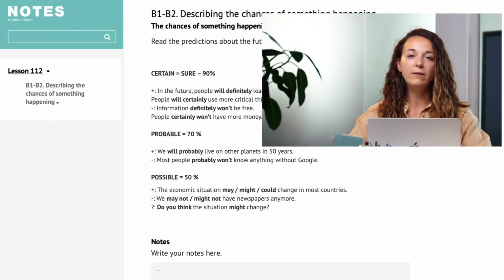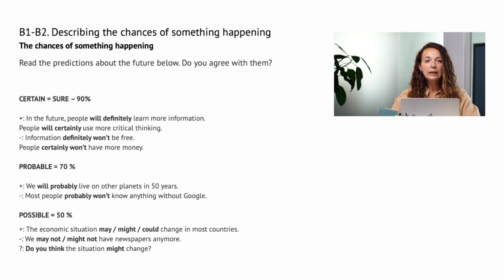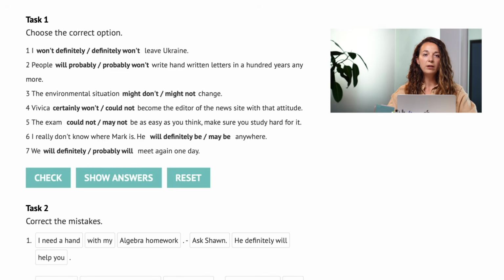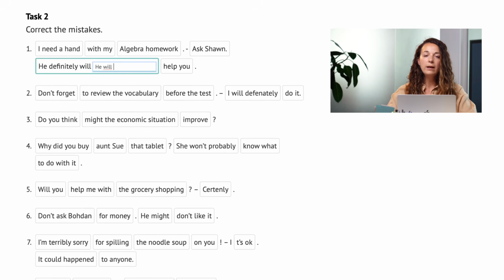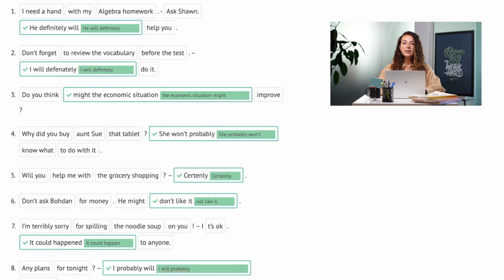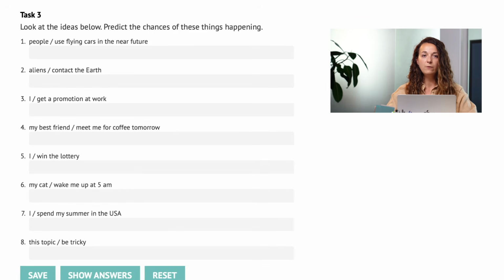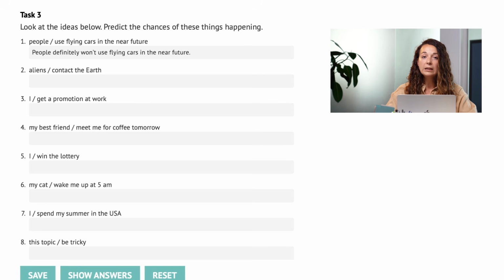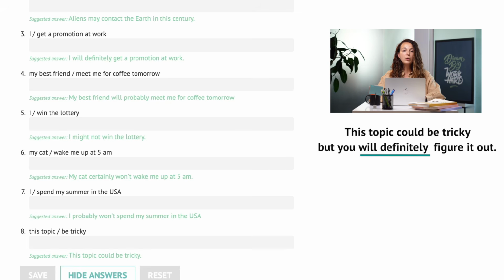Describing probability | Безкоштовний урок англійської мови з викладачем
Ми продовжуємо нашу рубрику - Безкоштовний урок англійської мови з викладачем Green Forest Олею Янковою. Тема цього заняття Describing probability.
Це відео допоможе вам вивчити нову тему за допомогою інтерактивної платформи Notes by Green Forest.
Тема пояснюється англійською мовою, але ви можете увімкнути субтитри і обрати українську.

Щоб придбати доступ до інтрактивного підручника-платформи Notes by Green Forest будь-якого рівня для самостійного вивчення англійської, навчання в групах або індивідуально з викладачем, перейдіть в онлайн-маркет booyya.com

Цей короткий урок є лише невеликим попереднім переглядом веселого та захоплюючого процесу вивчення англійської мови онлайн у групах у Грін Форест. Детальніше за посиланням

Green Forest - найбільша мережа шкіл англійської мови в Україні. Щороку більше 20000 студентів вивчають англійську Онлайн та Офлайн в Green Forest.

► Онлайн-тест та запис на перший безкоштовний урок англійської у Green Forest